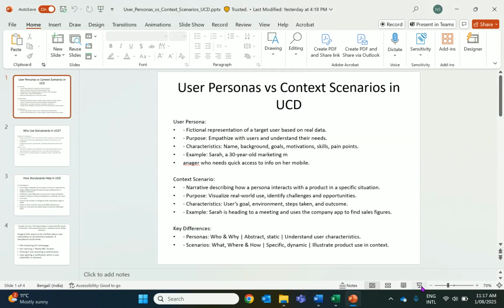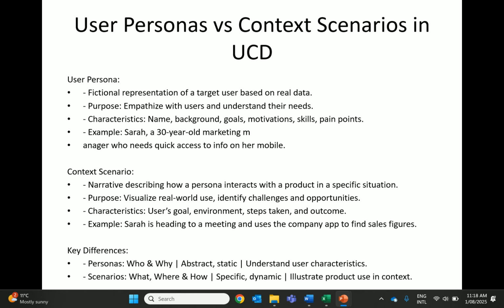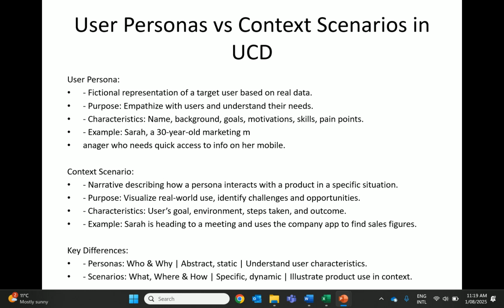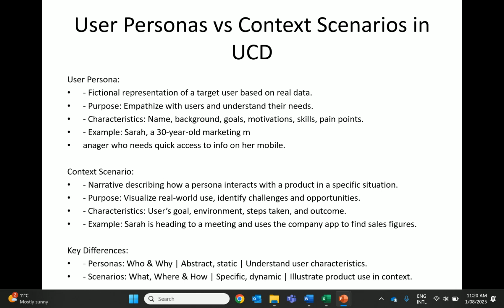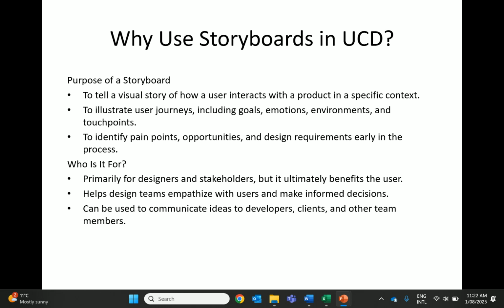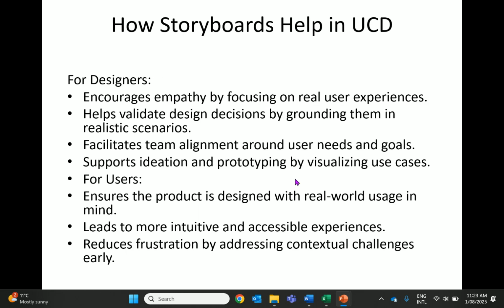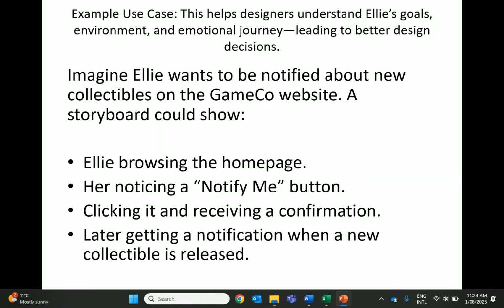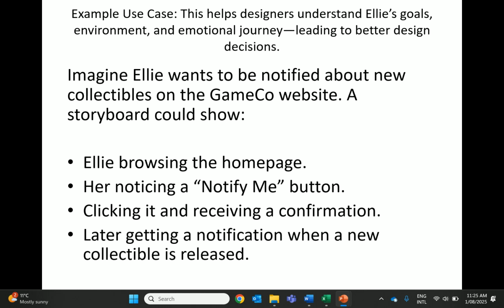Understanding User Personas, Context Scenarios and Storyboard in Design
In this video, I explain the concepts of user persona and context scenario within user-centered design. A user persona is a fictional representation of a target user based on real data, which helps us empathize with users and understand their needs. I also discuss the context scenario, which describes how a persona interacts with a product in specific situations, highlighting the differences between the two. Additionally, I introduce storyboards as a technique to visualize user journeys and improve design decisions. I encourage you to consider these concepts in your design processes to enhance user experiences.

Chapters
0:00: Introduction to User Persona
2:18: Understanding Context Scenario
4:14: Role of Storyboards
6:40: Summary and Conclusion